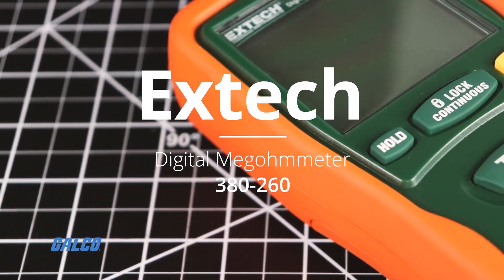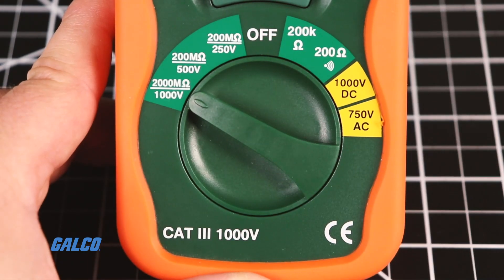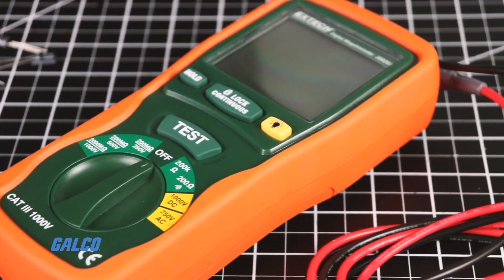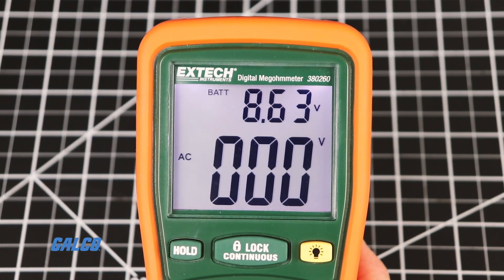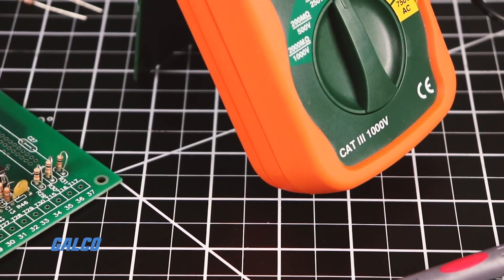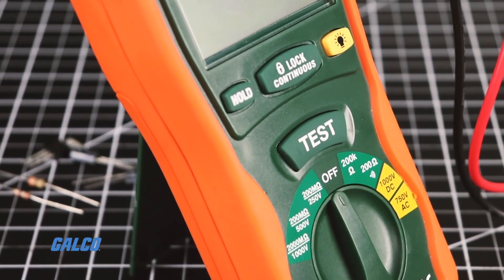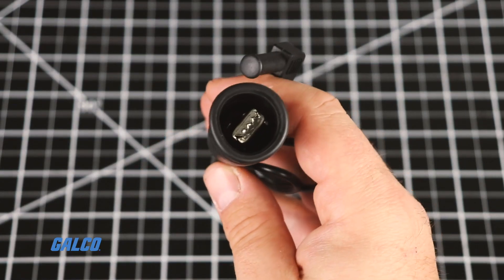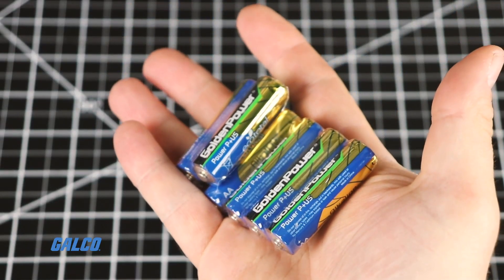Extech's 380-260 Auto-ranging Digital Megohmmeter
This autoranging megohmmeter measures insulation resistance up to 2000MΩ. Choice of 250, 500 or 1000VDC test voltages. The large backlit dual display indicates test voltage output and insulation resistance. Low resistance, continuity and AC/DC voltage measurement functions. Other features include automatic discharge at the end of test, protective holster with stand, power lock on feature and data hold. Complete with test leads, carrying case and 6 AA batteries.